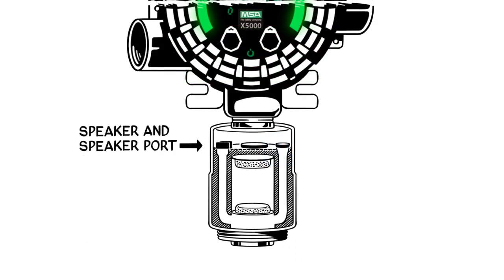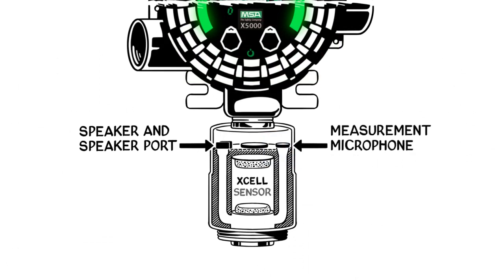MSA Diffusion Supervision – Active Technology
No more surprises when you go to calibrate the sensor only to find that it's been blocked for an unknown period of time. TruCal proactively self-checks every six hours!